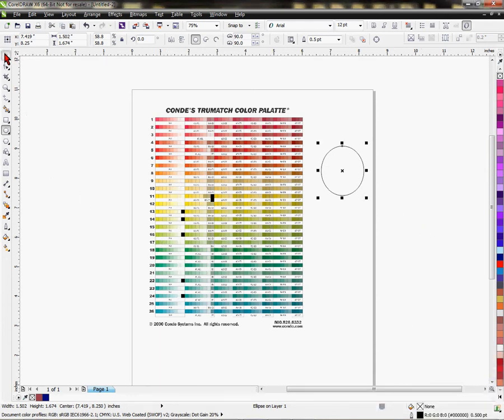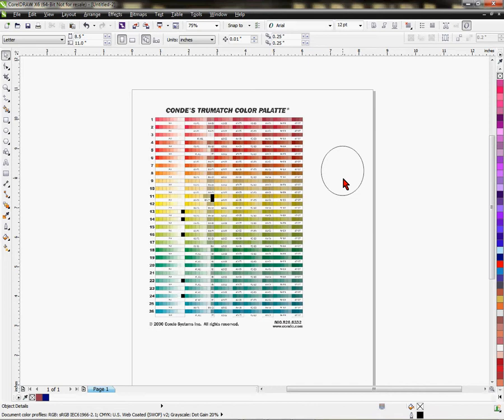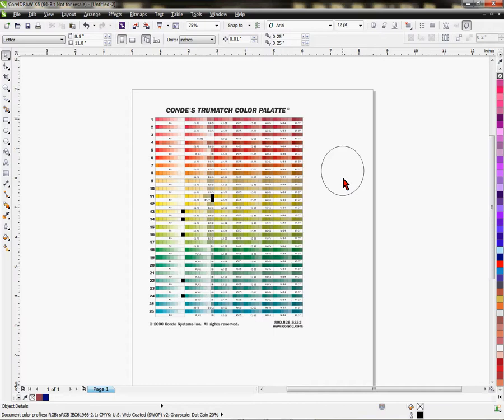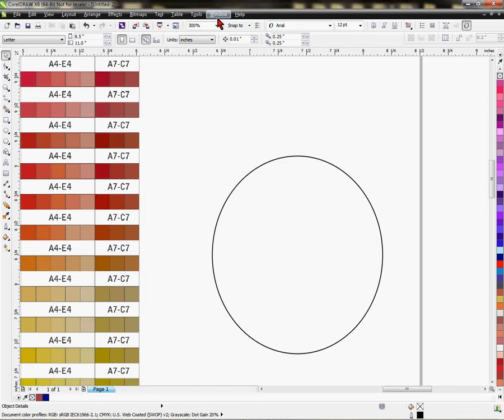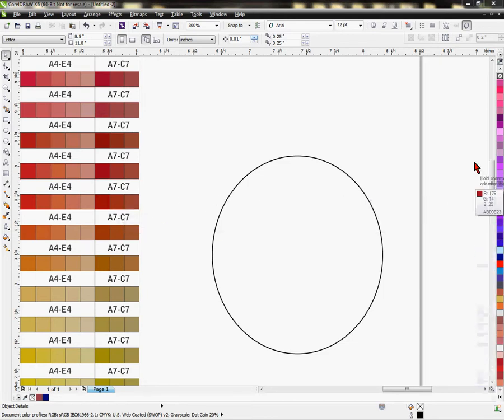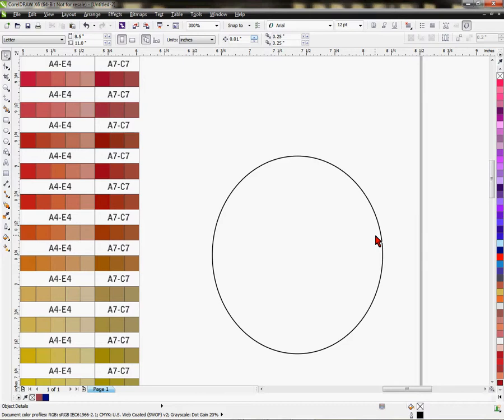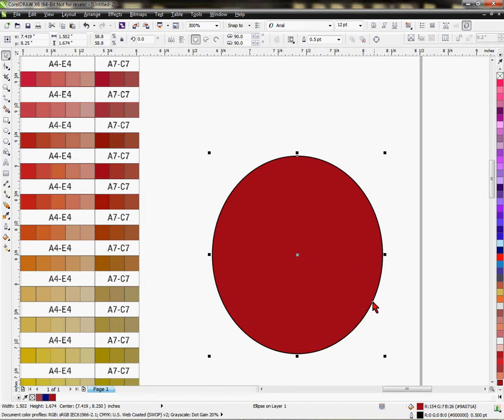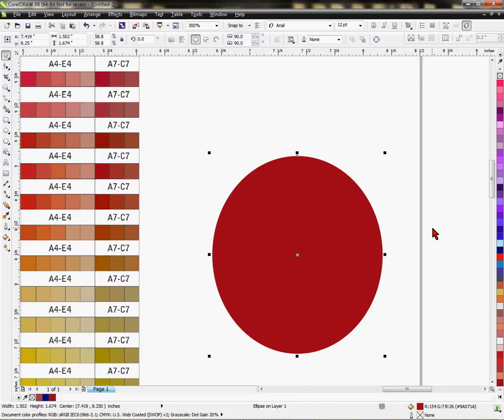Selecting a Color from Color Palette and Applying It in Corel -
Conde Systems Tech Support Manager Vicky Waldrop shows how to select a color from the color palette and use it in CorelDRAW. This will work with almost any newer version of Corel. Graphic programs are essential to the imaged products industry and working with tools like Corel make the work easier and fun! Contact conde.com or call for information about working with personalized and imaged products created by dye sublimation and heat transfer applications. Check out our videos that show how and showcase all the products you can make on condeTV.com.